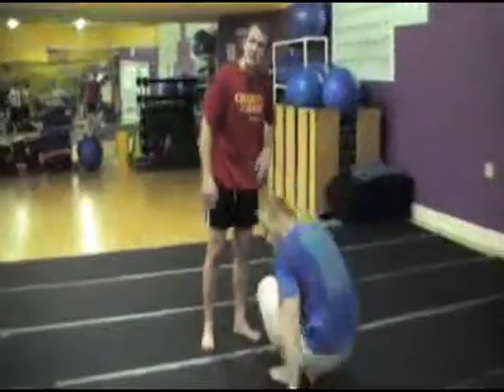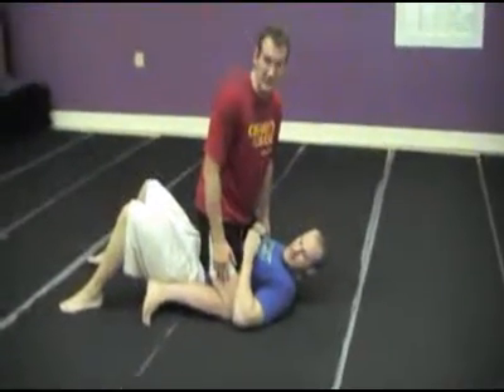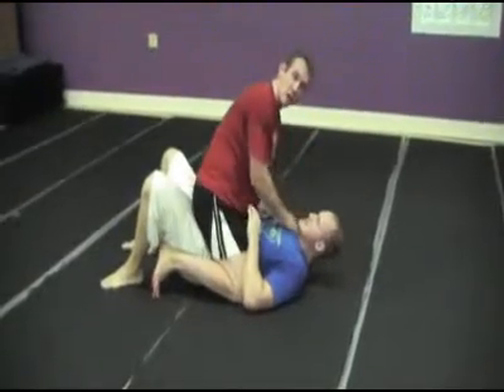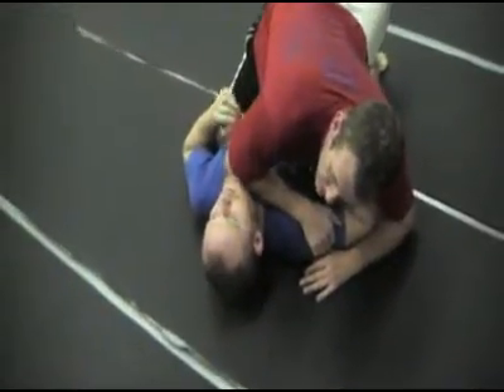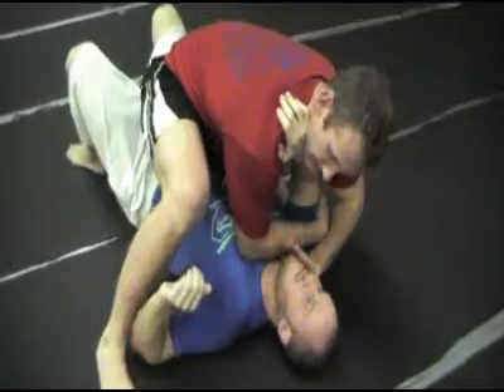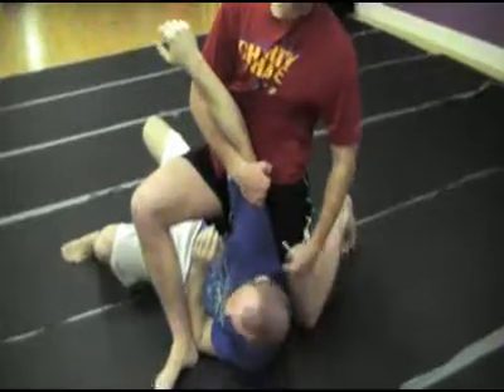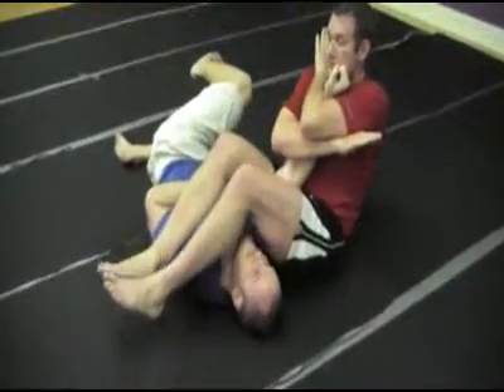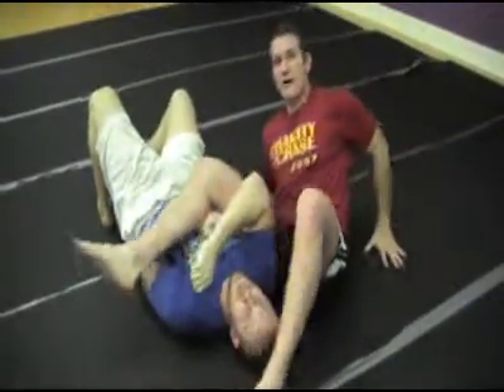How to do an Armbar from Mount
If you liked the instruction please check out the BJJ Basics: Jiu Jitsu for Beginners DVD by clicking on the link!